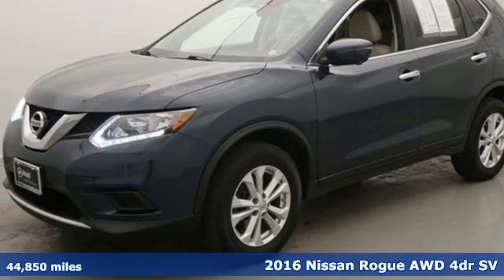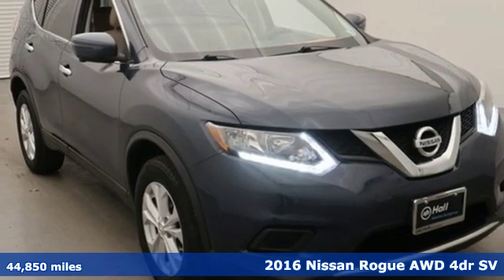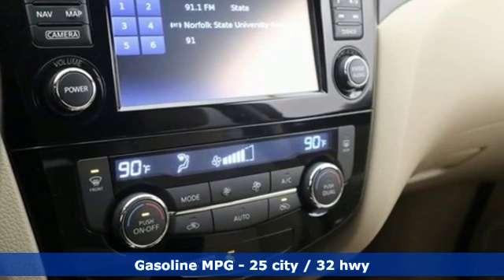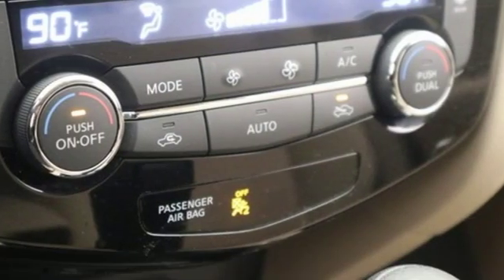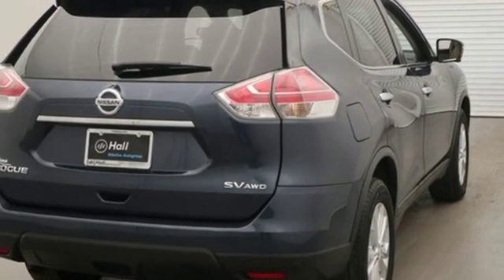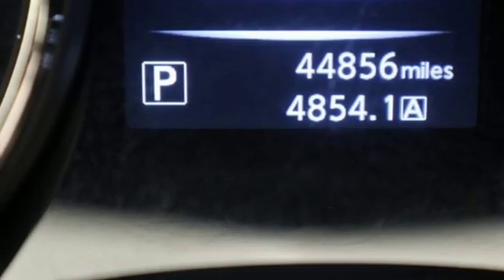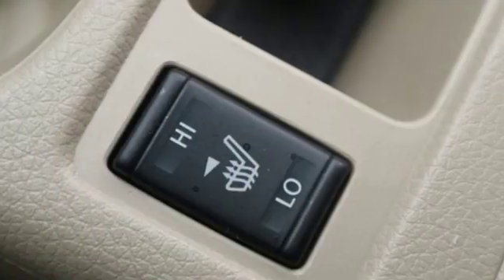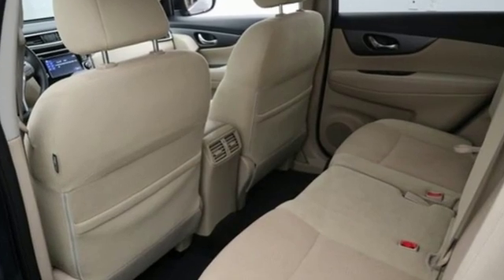Used 2016 Nissan Rogue Chesapeake VA Norfolk, VA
Year: 2016
Make: Nissan
Model: Rogue
Trim: SV
Engine: 2.5L I4 DOHC 16V
Transmission: CVT with Xtronic
Color: Blue
Interior: almond
Mileage: 44850
Stock #: 15P4019
VIN: JN8AT2MVXGW150979
JUST ARRIVED. PENDING INSPECTION. CARFAX One-Owner. Clean CARFAX. arctic blue metallic 2016 Nissan Rogue SV AWD CVT with Xtronic 2.5L I4 DOHC 16V AWD.brbrRecent Arrival! 25/32 City/Highway MPGbrbrAwards:br * 2016 KBB.com 10 Best SUVs Under $25,000brbrbr*Every Internet Price includes current applicable dealer discounts. Your additional costs are sales tax, tag and title fees for the state in which the vehicle will be registered, any dealer-installed options (if applicable) and a $699 dealer processing fee (Virginia, North Carolina). Prices are subject to change, and prior sales are excluded. While every reasonable effort is made to ensure the accuracy of this information, we are not responsible for any errors or omissions contained on these pages. Please verify any information in question with the dealer.

Address:
3417 Western Branch Blvd